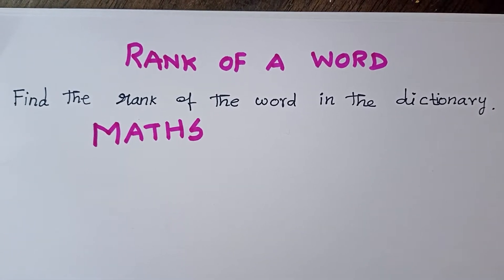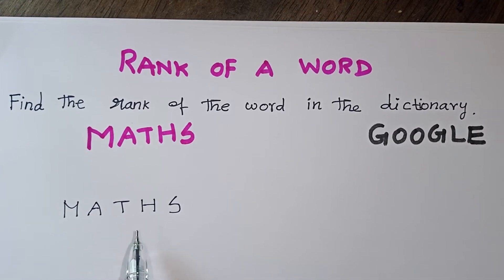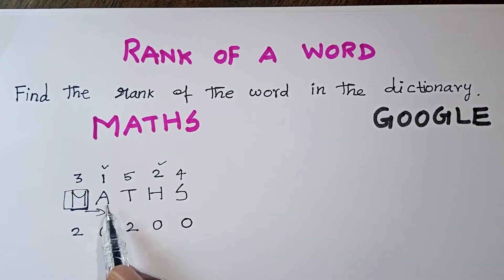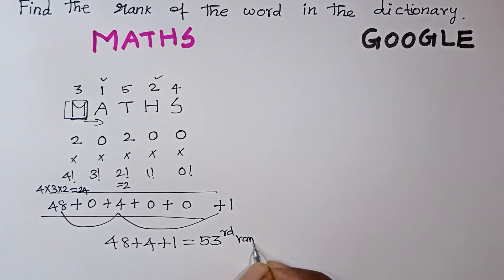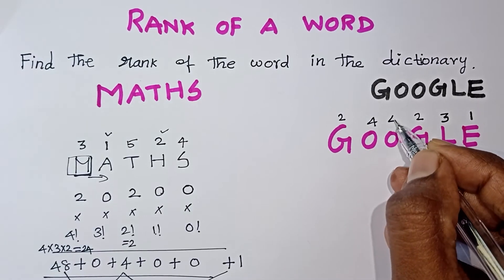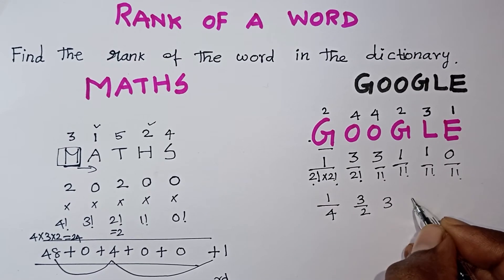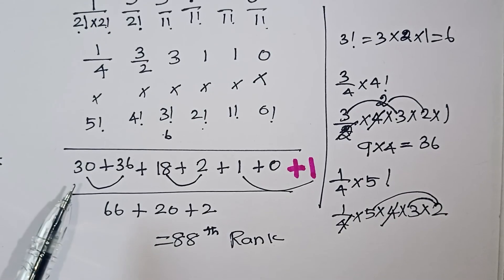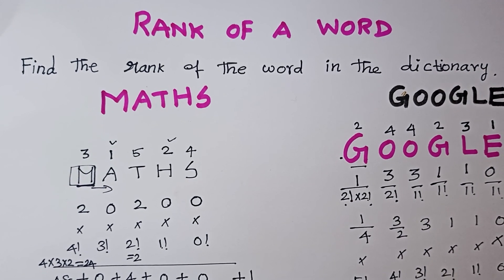Rank Of A Word In Permutations Short Tricks in Tamil / How to Find Rank Of a Word In The Dictionary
How to Find Rank Of a Word In The Dictionary With Repetition and without Repetition Shortcut in Tamil / Rank Of A Word Short Tricks in Tamil / Rank Of a Word Reasoning Tricks In Tamil / Jee mains / NDA / NA / CETs Exams Tricks in Tamil  / Permutations And Combination Short Tricks in Tamil / Tricks for iit exam / Business Maths in Tamil / kalvikan